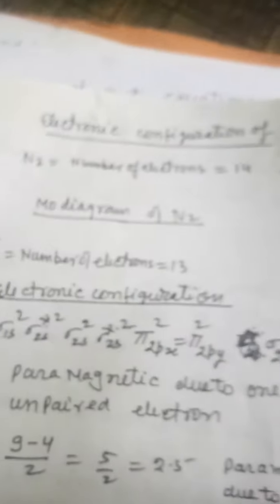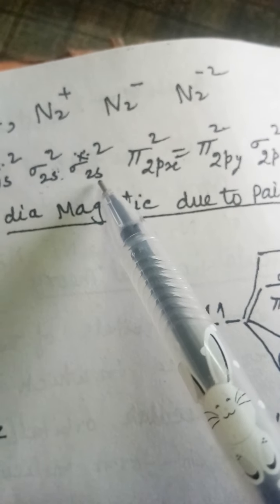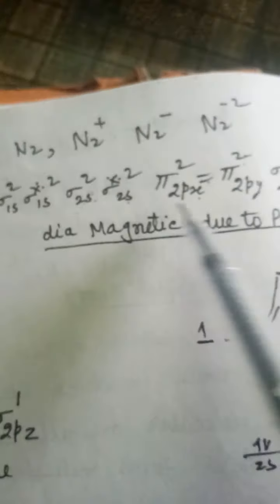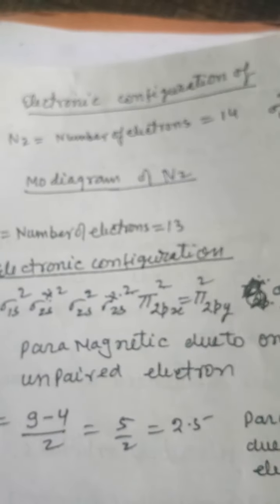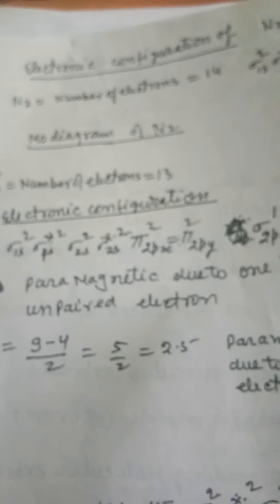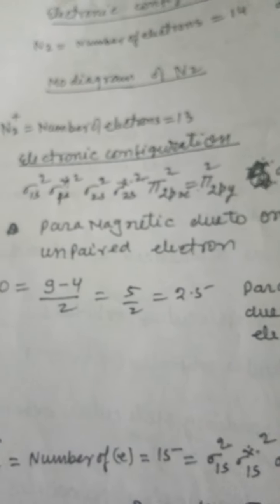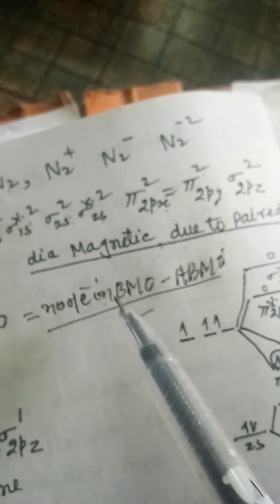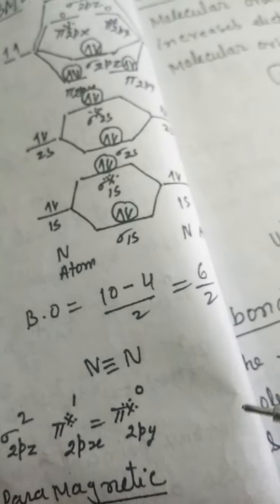Electronic Configuration part:-1 HN Singh